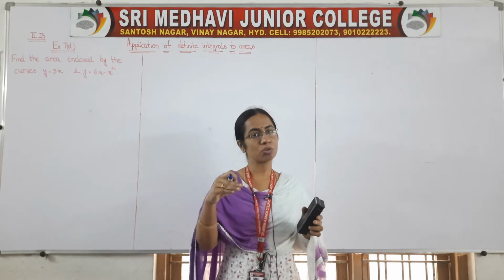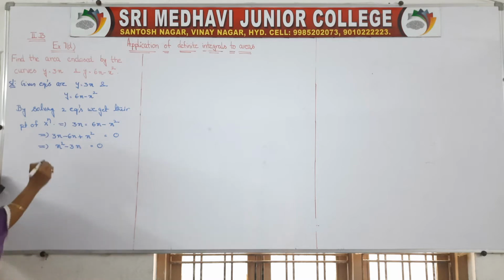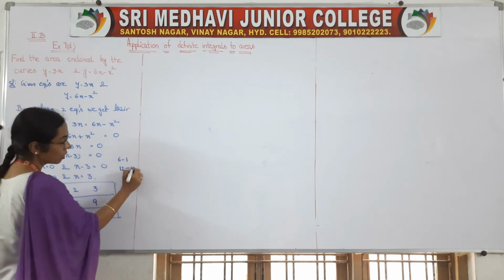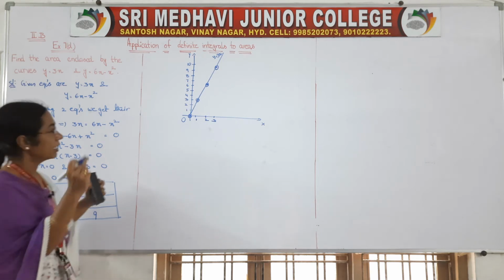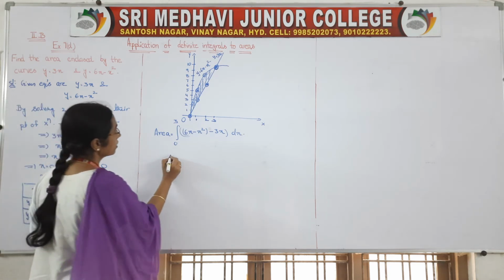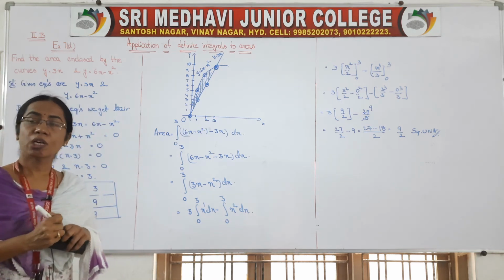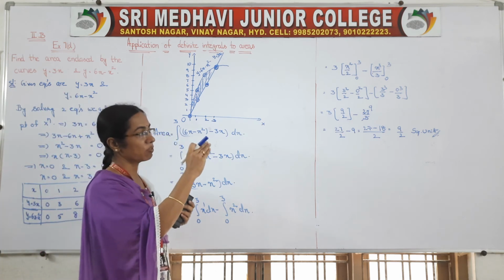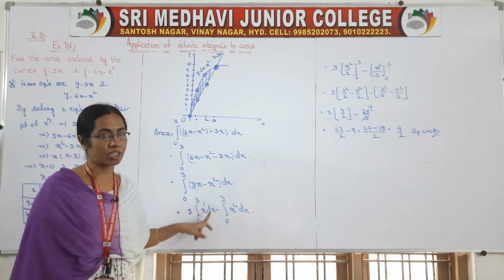PART 1 - PROBLMES FROM EXERSICE 7 D